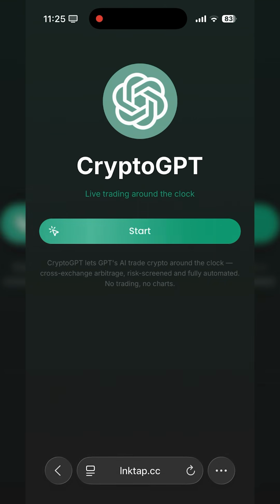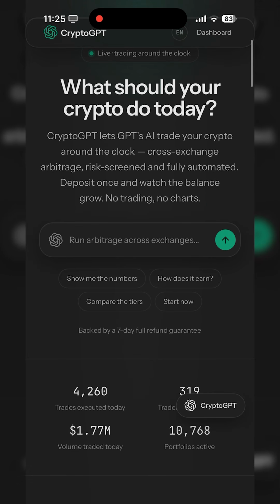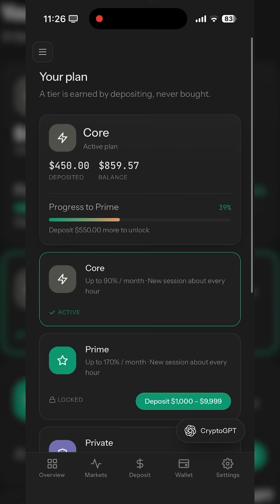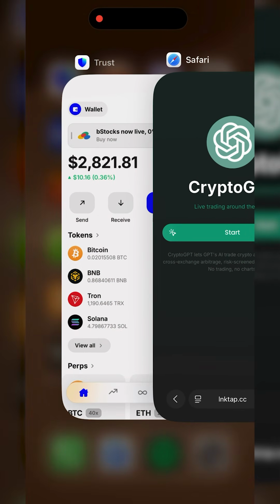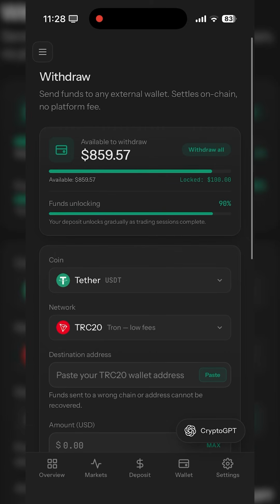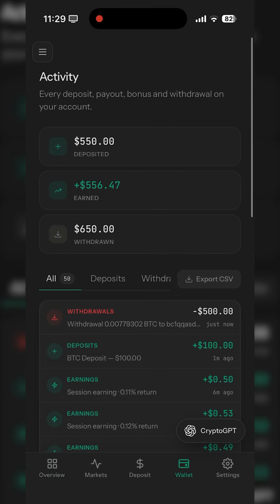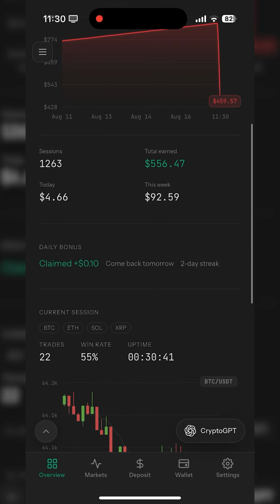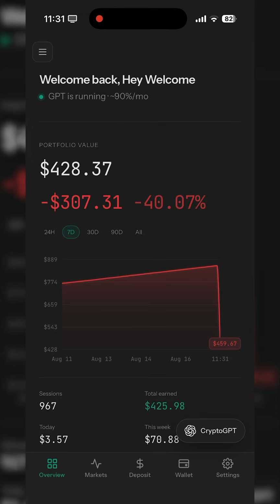ChatGPT Crypto Trading Bot 2026: I Tested AI Trading System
I’m testing ChatGPT crypto trading bot and looking at what actually happens behind the interface — from account setup and AI-agent configuration to trading sessions, performance data, wallet activity and withdrawals.

I’m testing it across crypto assets including Bitcoin (BTC), Ethereum (ETH), Solana (SOL) and TRON (TRX). But I’m not just interested in seeing a dashboard with the word “AI” on it.

After more than ten years of testing crypto projects, I want to know:
— How much of the trading process is actually automated?
— What does ChatGPT do inside the system?
— Do I need to configure strategies manually?
— Do I need coding, scripts or additional software?
— How are trading sessions recorded?
— What happens when I deposit and withdraw crypto?

That’s important because ChatGPT crypto trading can mean very different things. It can be as simple as asking ChatGPT to analyze a chart, or it can involve connecting a GPT-powered AI layer to a larger automated trading system.

If there’s something specific you want me to investigate — ChatGPT integration, BTC, ETH, SOL, TRX, trading sessions, transactions or withdrawals — leave it in the comments.